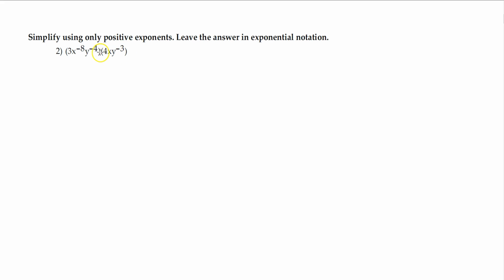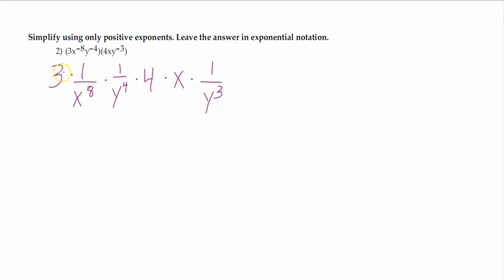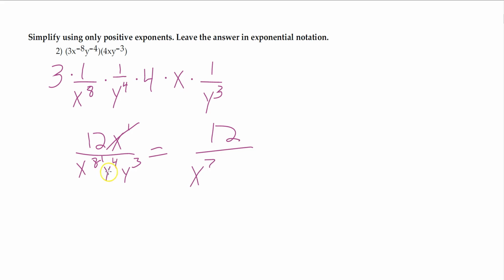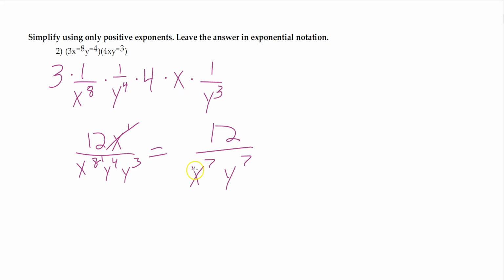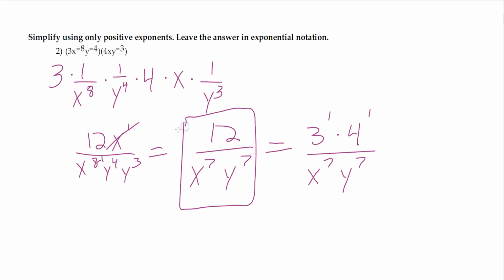6 1 10